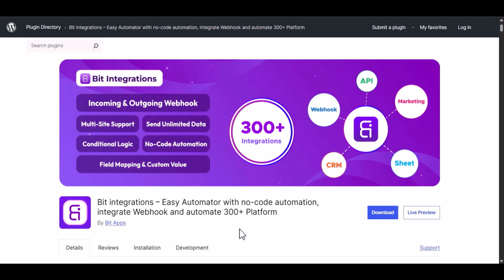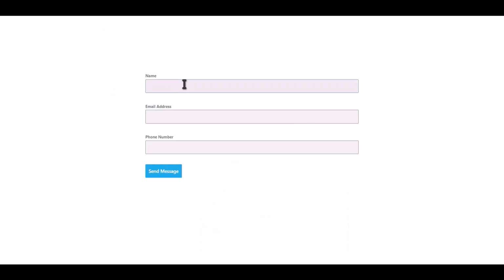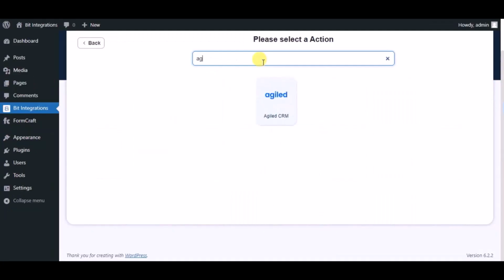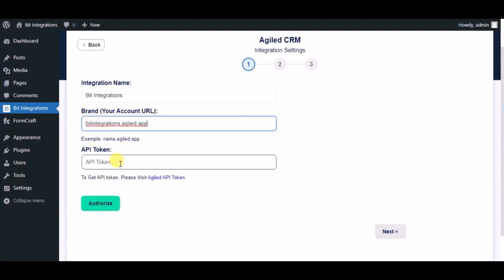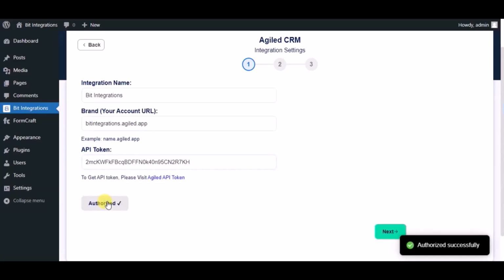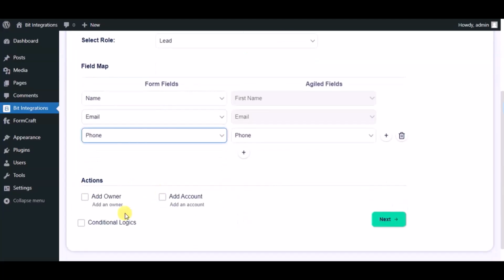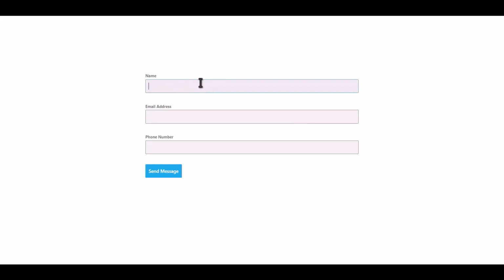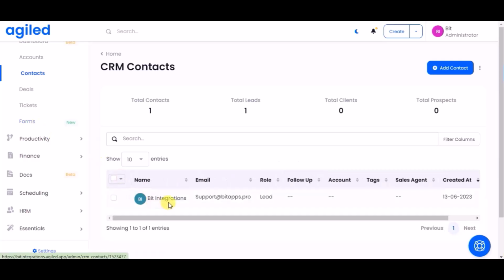How to Integrate Newsletter to Agiled CRM Using Bit Integrations | Step-by-Step Tutorial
In this video, you'll learn how to connect Newsletter with Agiled CRM using Bit Integrations on your WordPress website.

We'll show you how to fetch subscriber data from the Newsletter plugin, authorize your Agiled CRM account using the Brand Name and API Key, map the required fields, and automatically create new contacts in Agiled CRM whenever someone submits your Newsletter form. This setup is useful if you want to automate lead management and keep your CRM contacts updated without manual work.

What You'll Learn in This Video:
• Selecting Agiled CRM as the action
• Authorizing Agiled CRM using the Brand Name and API Key
• Choosing the desired module and role
• Mapping Newsletter fields with Agiled CRM fields
• Using advanced actions if needed
• Verifying the created contact in Agiled CRM

Timestamps:
(0:00) Introduction
(0:06) Opening Bit Integrations dashboard
(0:11) Selecting Newsletter as the trigger
(0:17) Fetching subscriber data
(0:36) Selecting Agiled CRM as the action
(0:54) Authorizing Agiled CRM
(1:21) Choosing the module and role
(1:28) Mapping the required fields
(1:40) Using advanced actions (Optional)
(1:47) Saving the integration
(1:53) Submitting the form
(2:04) Checking the contact in Agiled CRM
(2:26) Final result

Now you can automatically send Newsletter submissions to Agiled CRM using Bit Integrations, helping you automate contact management and streamline your CRM workflow.